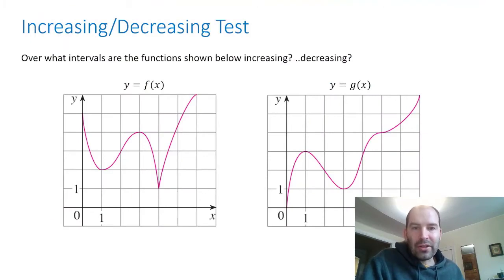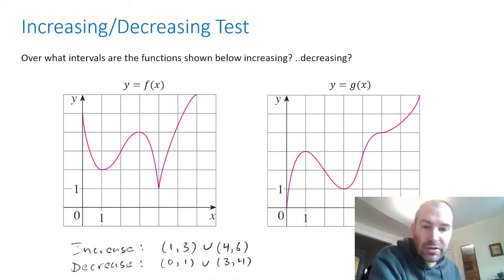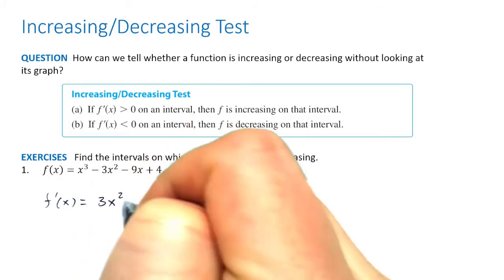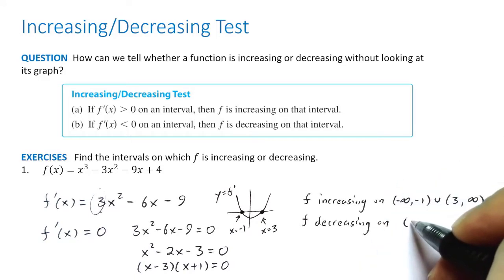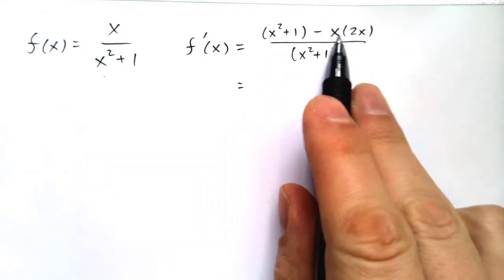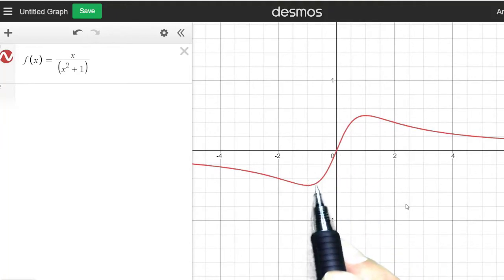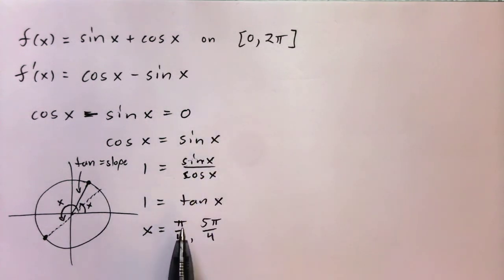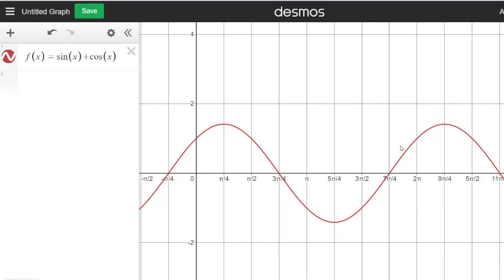Increasing / Decreasing Test